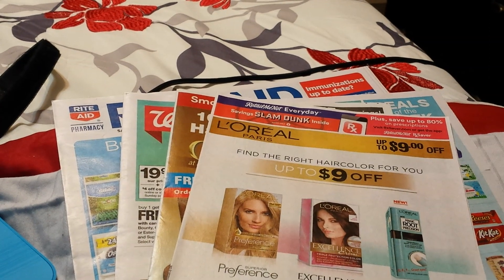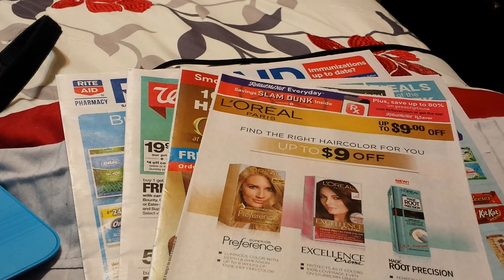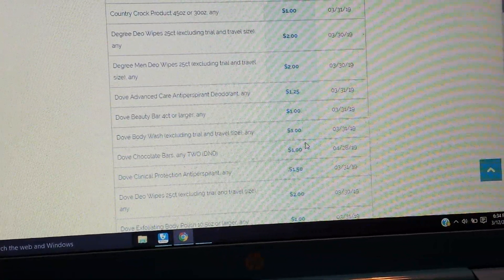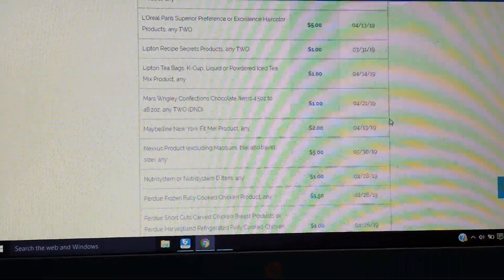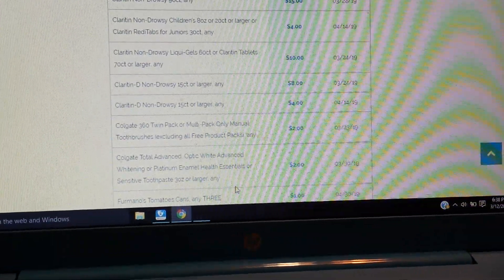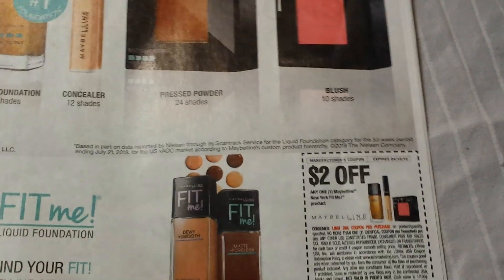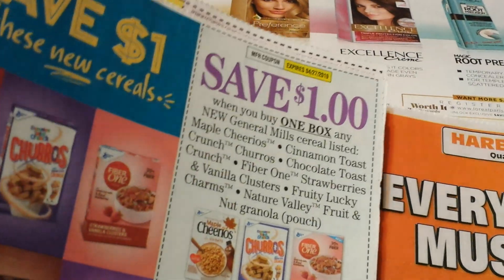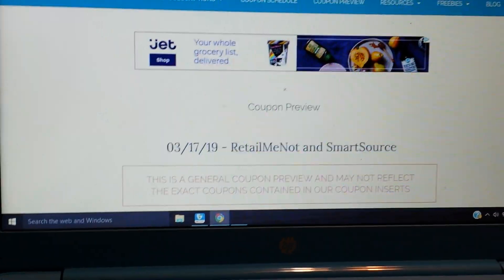Sunday Coupon Insert Preview 3/17/19 HOT COUPONS 2 INSERTS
Thank You Please See Below…

**NEW APP!! FETCH REWARDS! JOIN & GET 2,000 POINTS=$2 USING

HERE IS A SUNDAY COUPON INSERT EARLY PREVIEW FOR 3/17 HOPE THIS IS HELPFUL AND REMEMBER FOR A GOOD QUALITY COMPANY & CHEAP PRICES TO ORDER INSERTS THE LINK IS ABOVE IN THIS DESCRIPTION BOX.